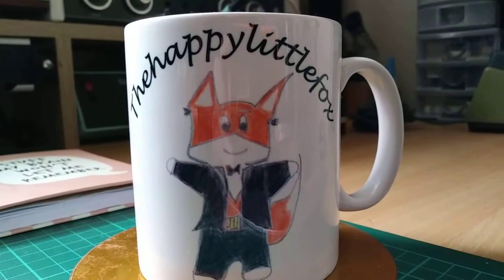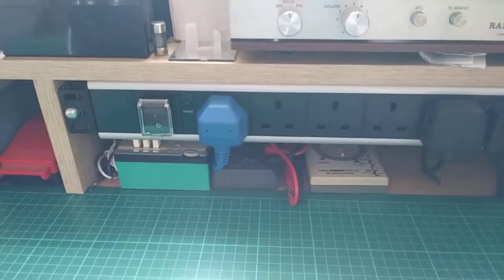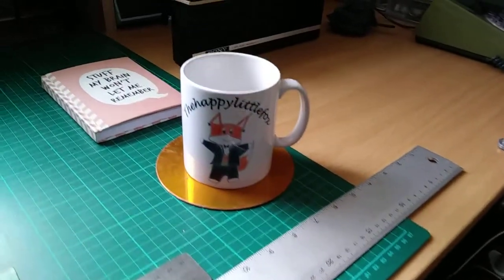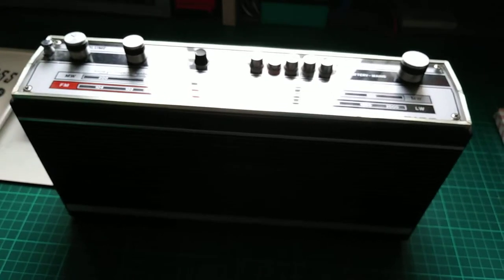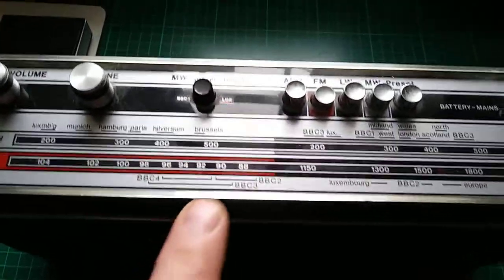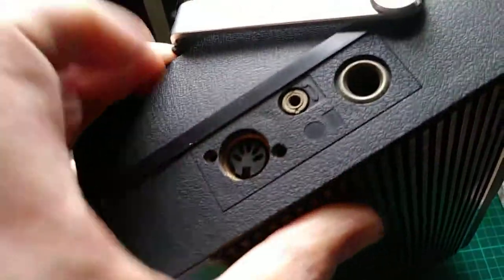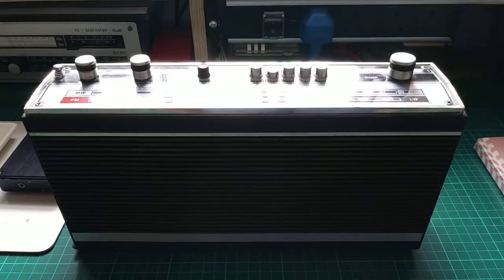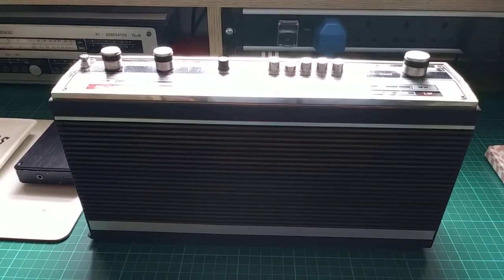Foxys Den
just a short one today